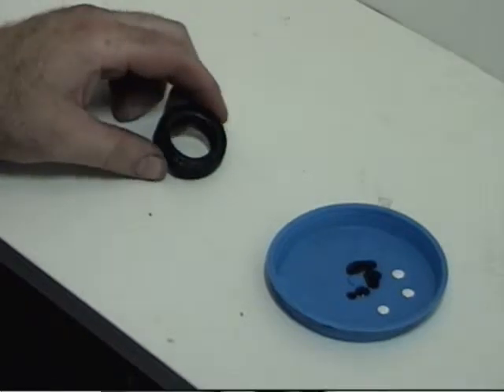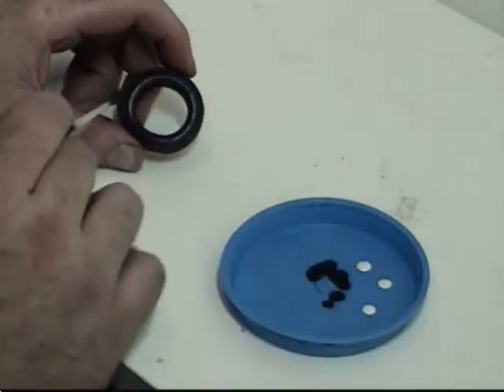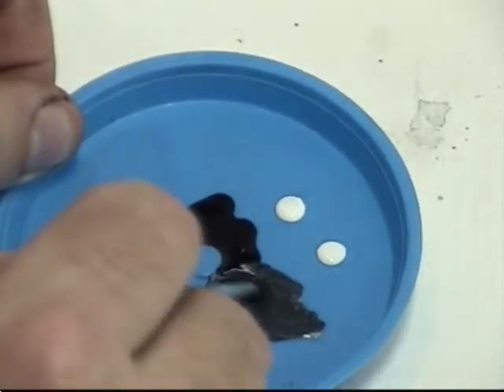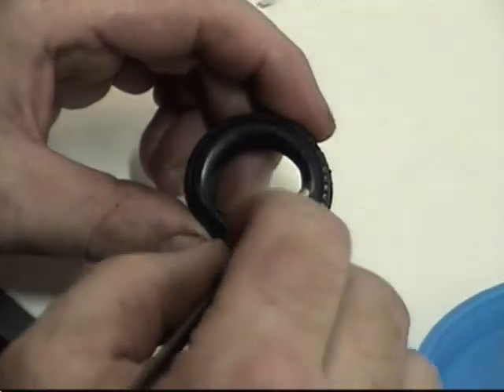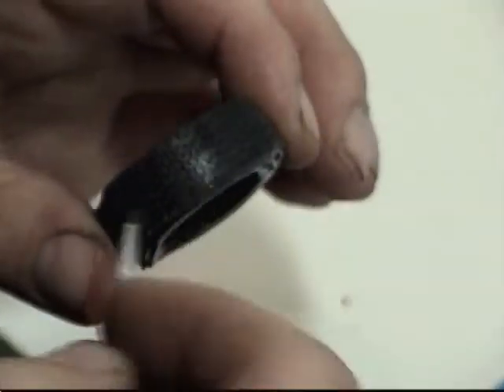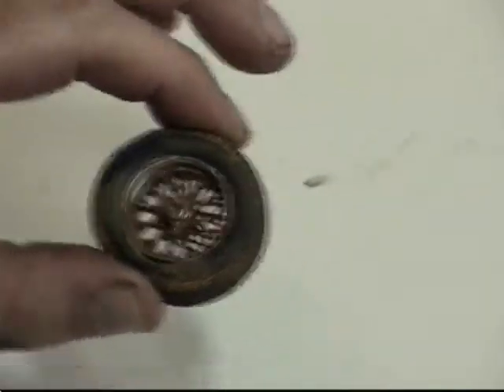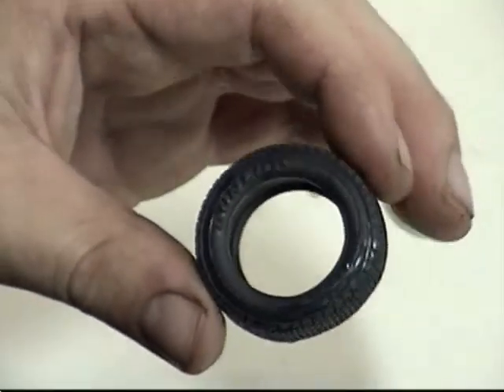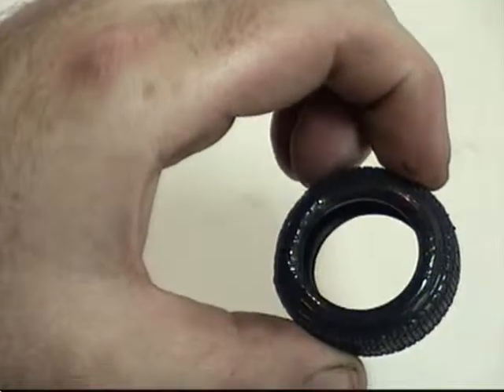DiecastFANatic Project 166 Part 3 (Painting the tires for an aged look)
In these videos, I'm working on a Ferrari 166MM to display in a desert diorama. Check back to see new videos and for links to the products and sites I use to work on my diecast.